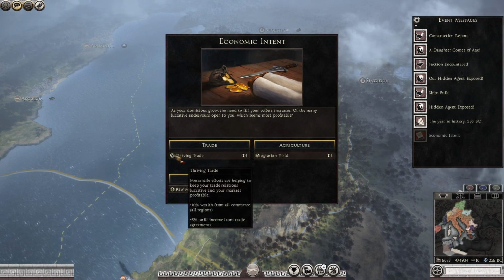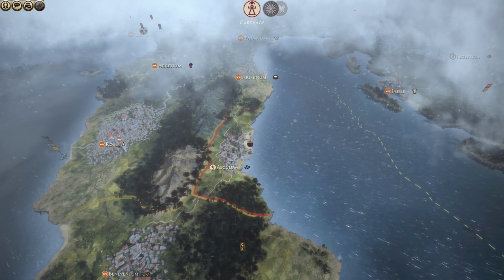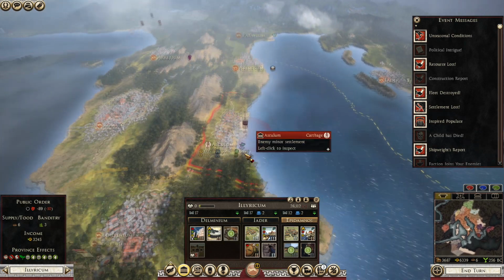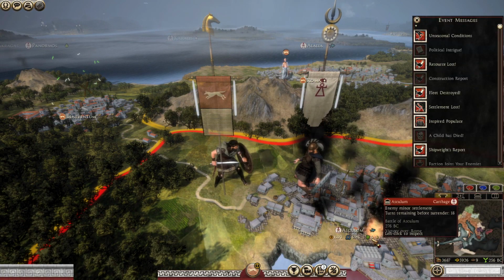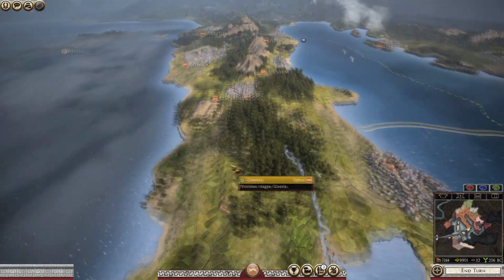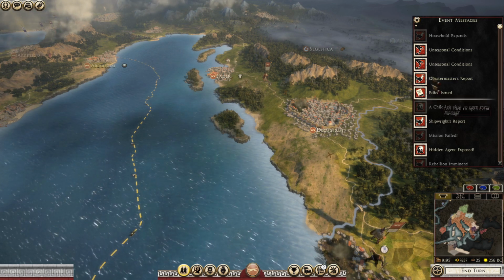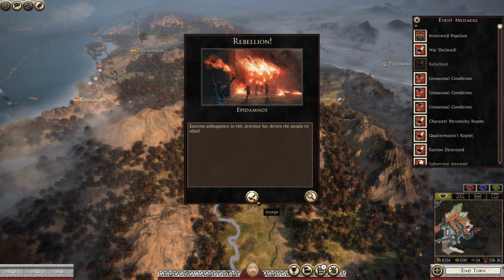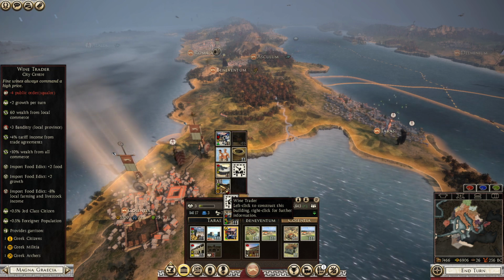Carthage Is Back : Epirus : Divide Et Impera Gameplay (1.2.7) : #20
Timestamps
0:00 - Epirus Campaign
12:48 - Battle of Asculum (siege)

Sub Mods:
1English Unit Names Submod for Dei 1,2